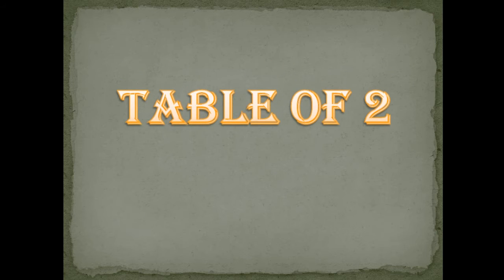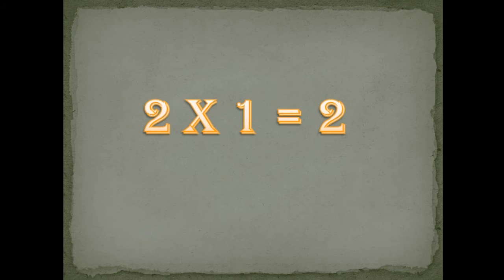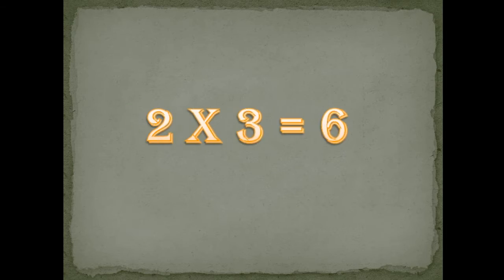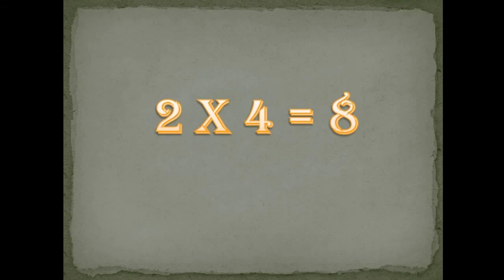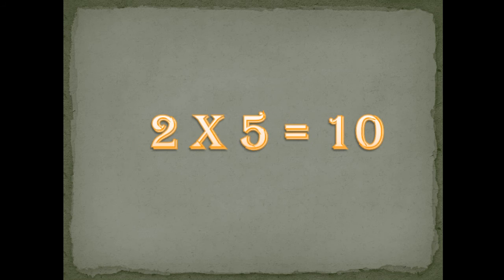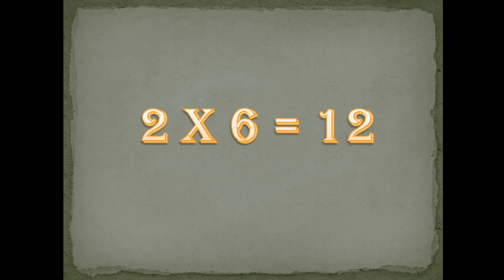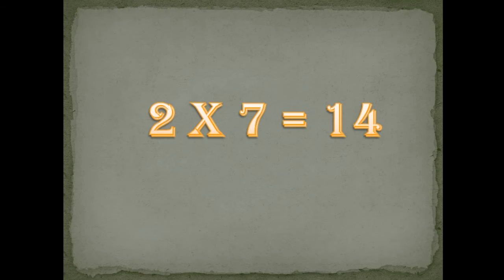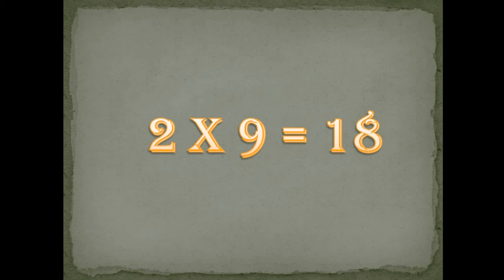II Table Of 2 II Learn With Fun II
2 X 1 = 2
2 X 2 = 4
2 X 3 = 6
2 X 4 = 8
2 X 5 = 10
2 X 6 = 12
2 X 7 = 14
2 X 8 = 16
2 X 9 = 18
2 X 10 = 20